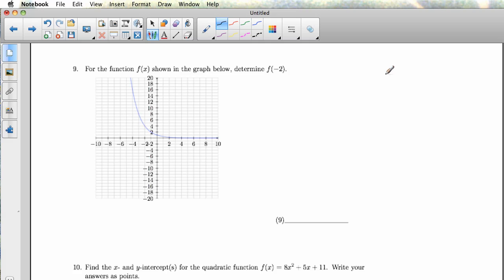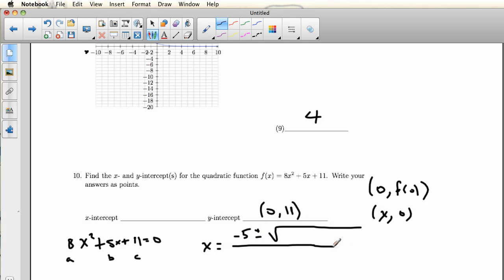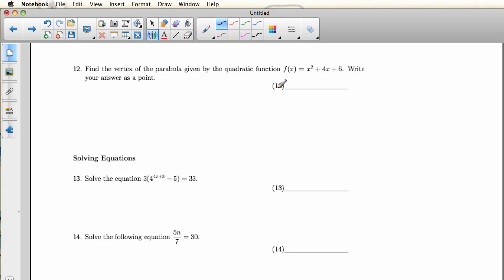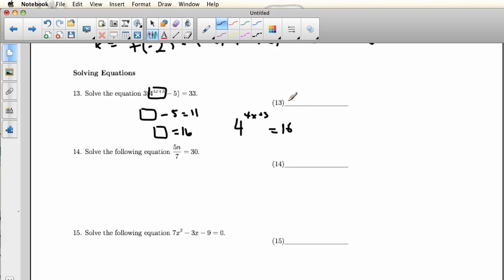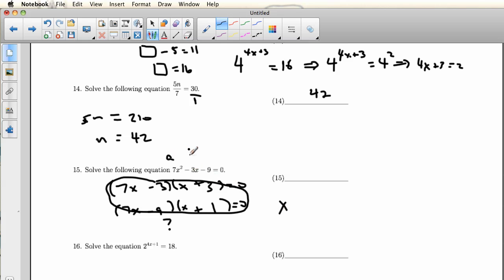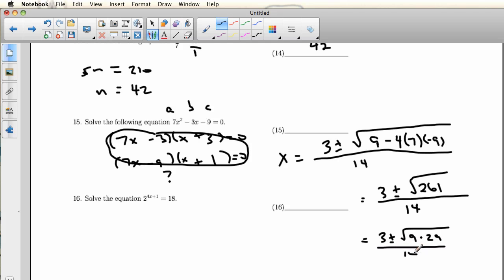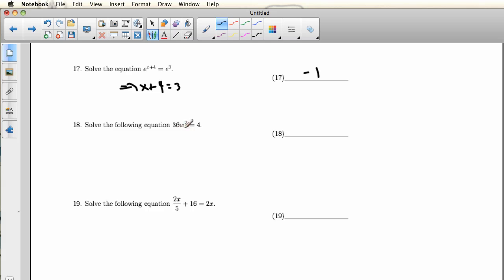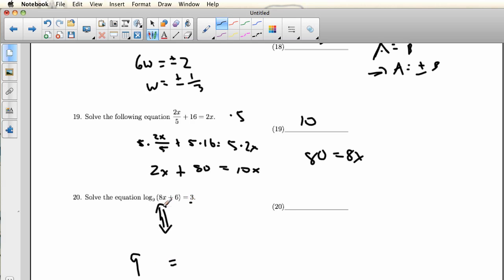Final Gateway Exam for College Algebra - Questions 9 - 20